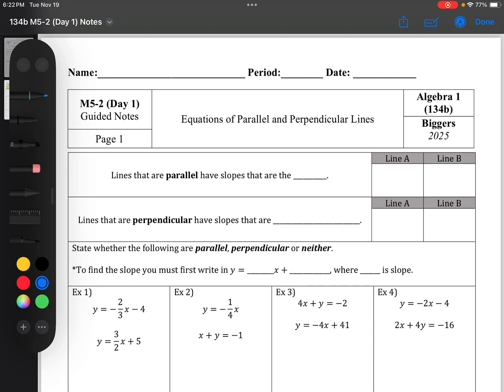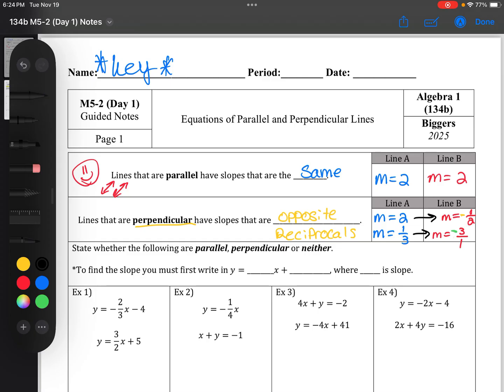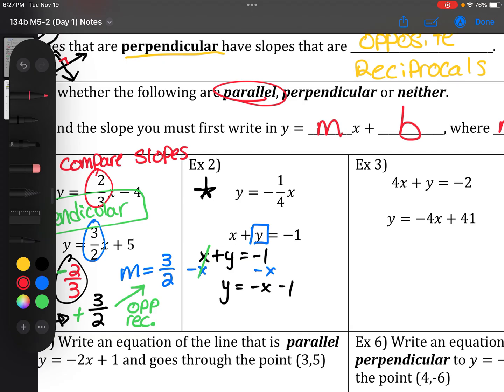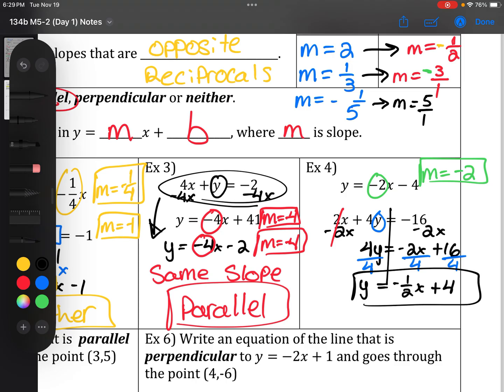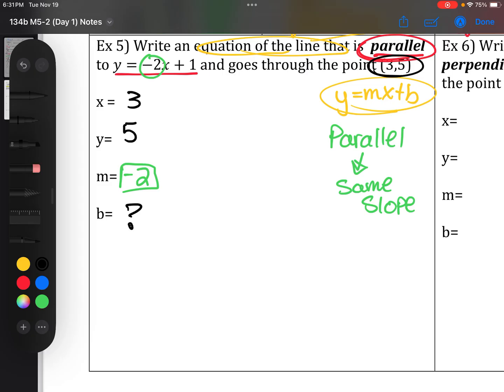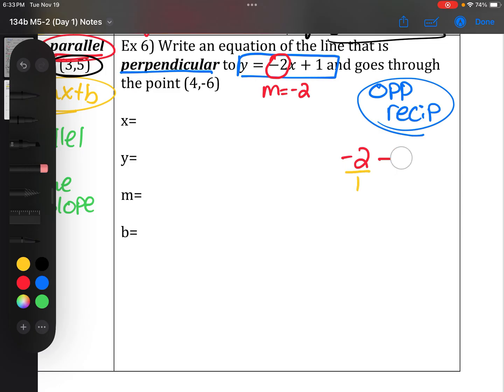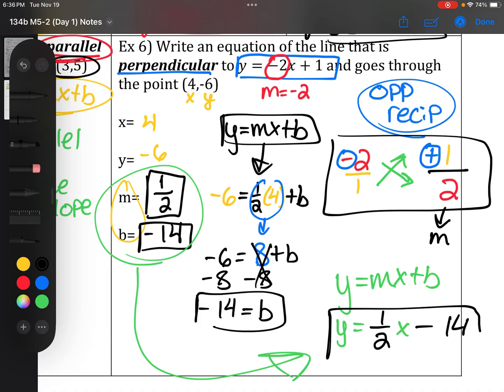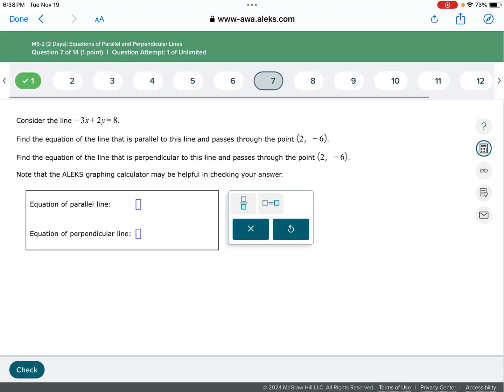Module 5 Lesson 2 (Day 1): Equations of Parallel and Perpendicular Lines